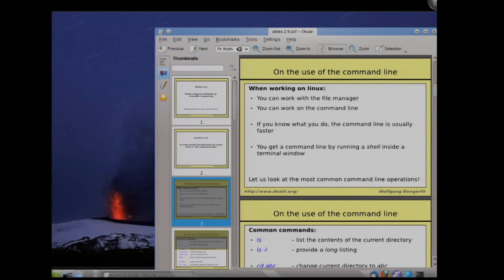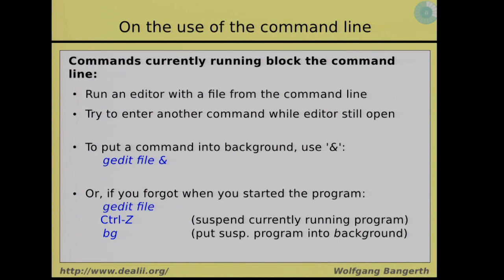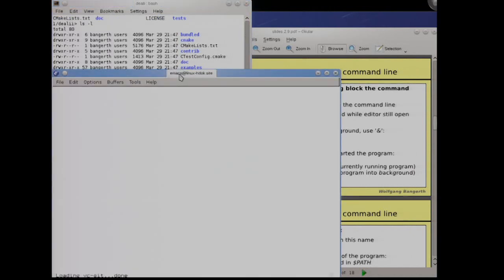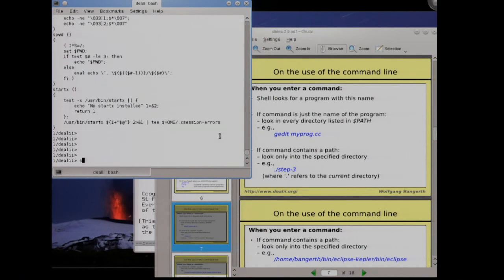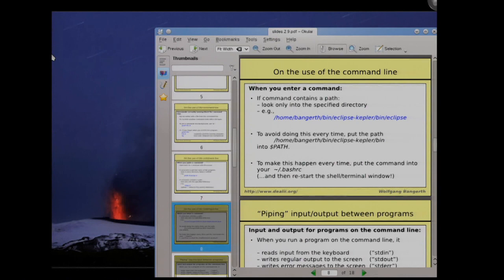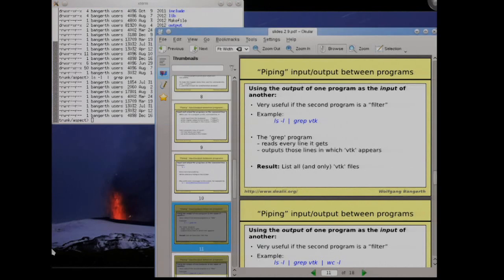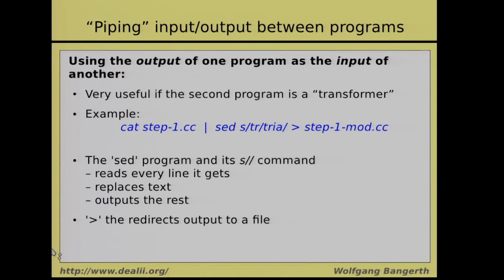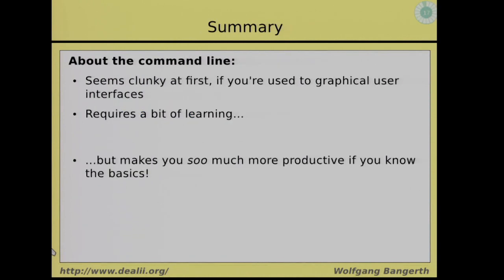Finite element methods in scientific computing: Lecture 2.9